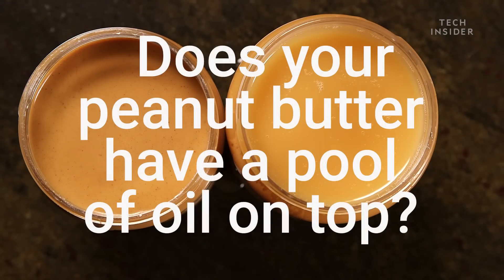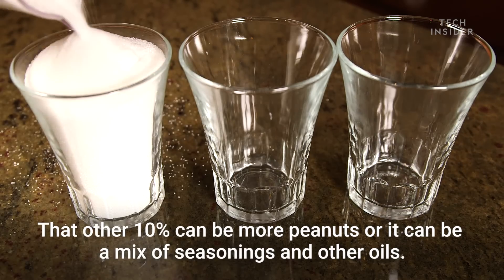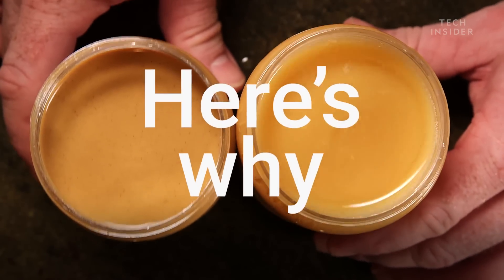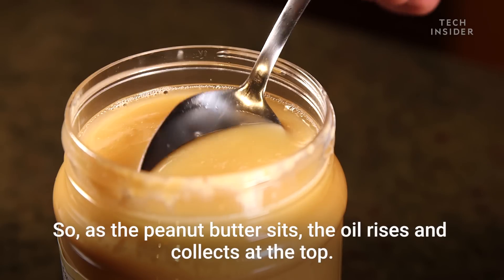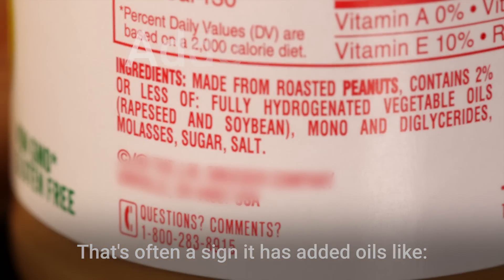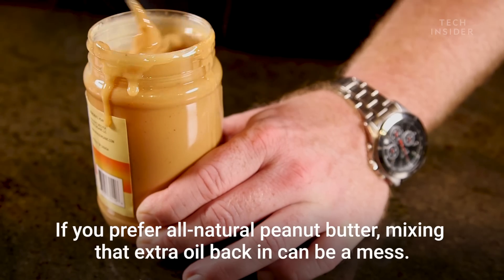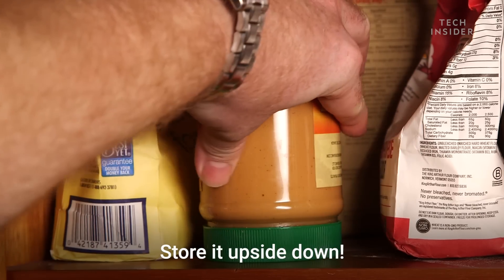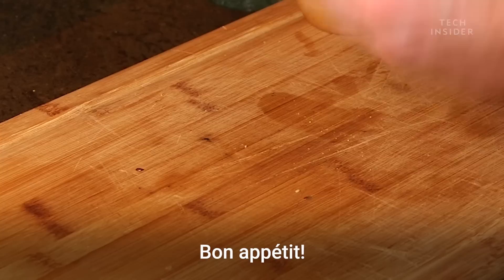Why There Is A Pool Of Oil On Top Of Peanut Butter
Many peanut butters have an oily substance floating on top. It's the natural peanut oils rising to the top. Yet some peanut butters have no oil on top. Why?